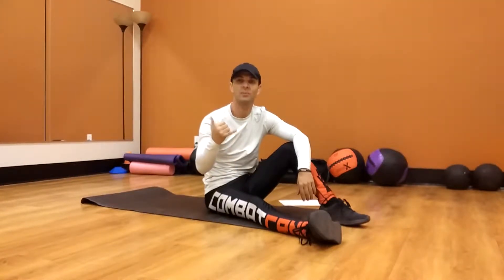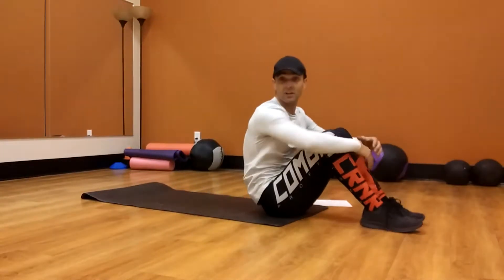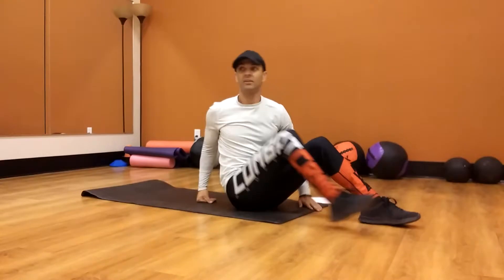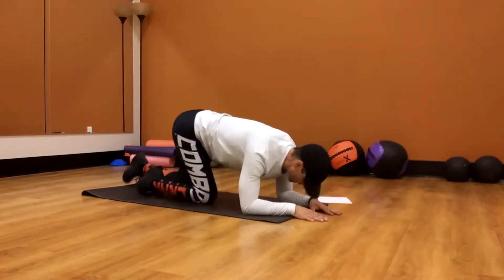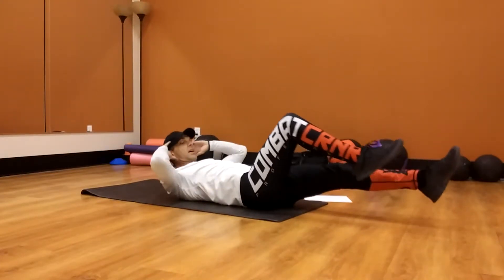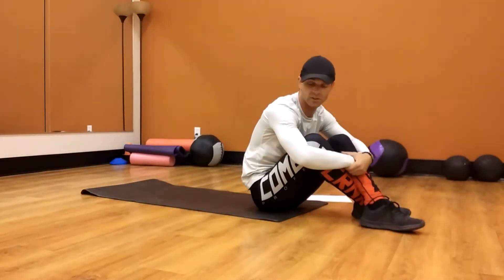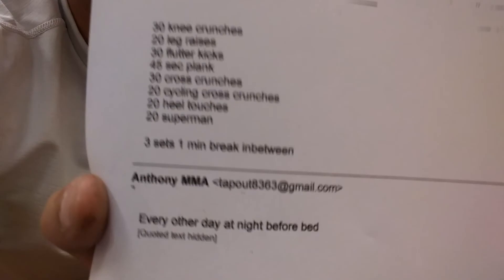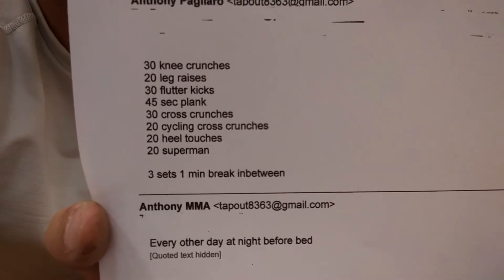500 ab routine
3 set 1 min rest inbetween sets